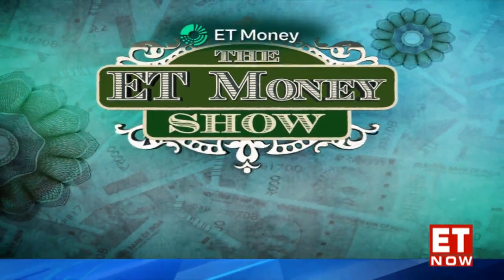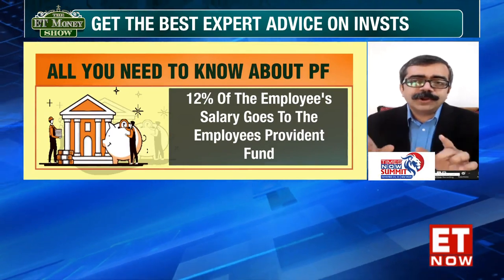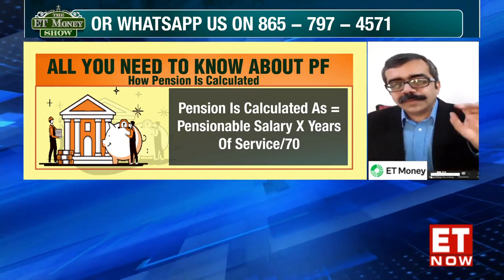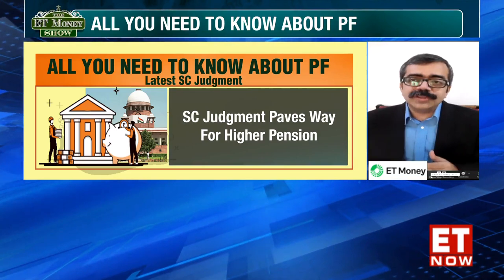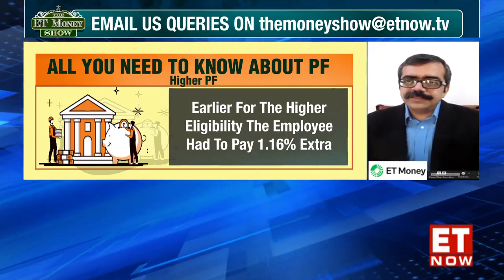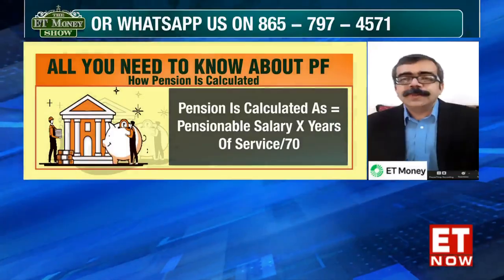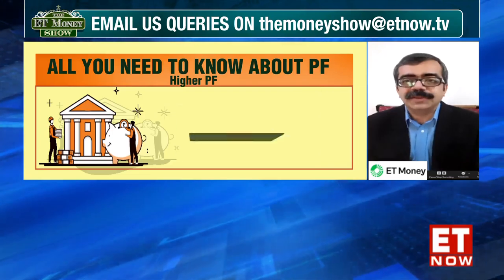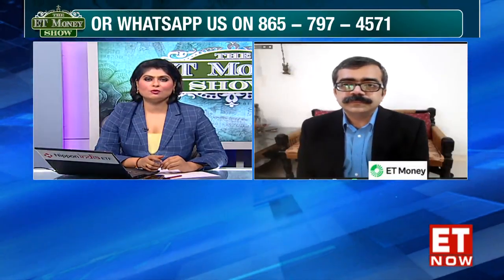All You Need To Know About Provident Fund | The ET Money Show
PF or Provident Fund is the only option for the salaried class to save their hard-earned money and build their retirement corpus. No wonder many people believe that Provident Fund is the safest retirement planning scheme. But the latest judgment from the Supreme Court has paved the way for higher pension. On the ET Money Show, we brought on board Arnav Pandya, Founder, Moneyeduschool, to help you understand all that you need to know about Provident Fund. Arnav deep dives into what exactly is a Provident Fund and how is it calculated. Tune in to this insightful and informative conversation.

Pushed via Slike